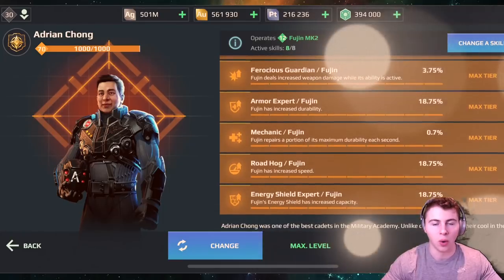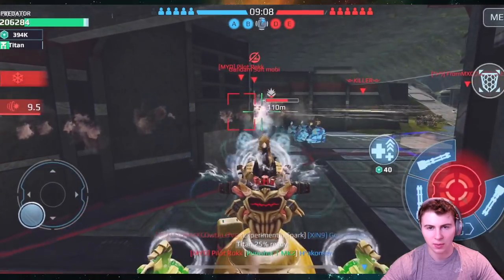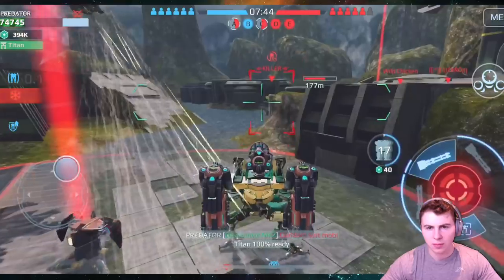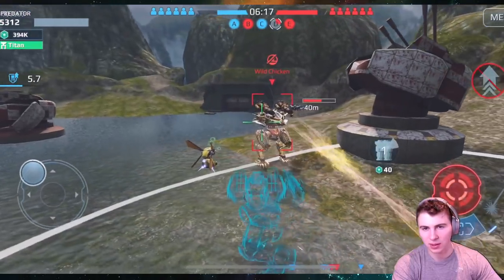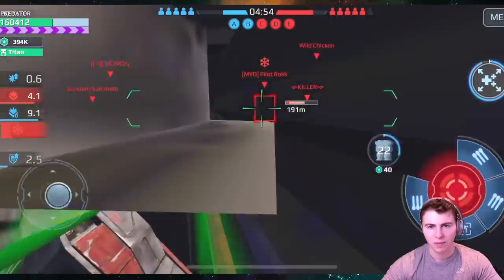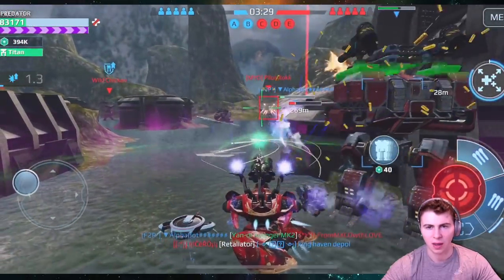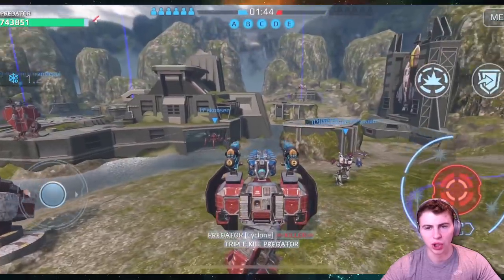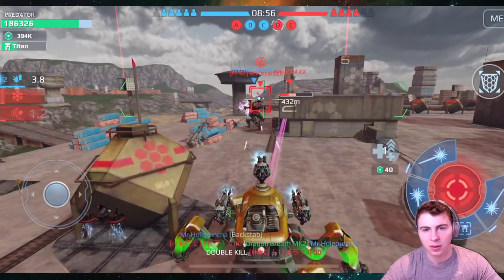Using My Once Favourite Robot... FUJIN | Going To Battle Once Again - So Difficult To Use | WR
The fujin use to be my favourite robot... Then pixonic refused to buff it for years and it lost ground in champion league. Not it is SO difficult to use. Ive been trying so much to get a fujin recording for months as a brawler. This valley game was probably the best kill streak I could get. The thing is.. when you run these old school builds. Enemies will also intentionally target you because its an easy target. I use the Havoc and then the pulsar. Enjoy!

wsc55